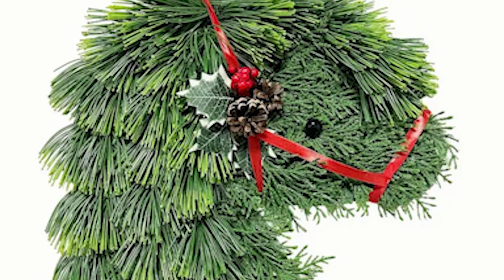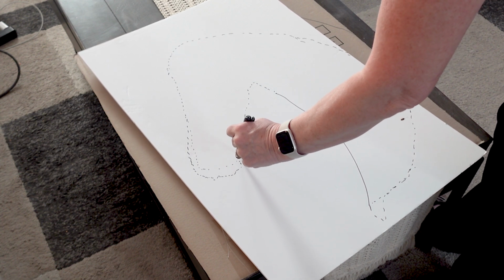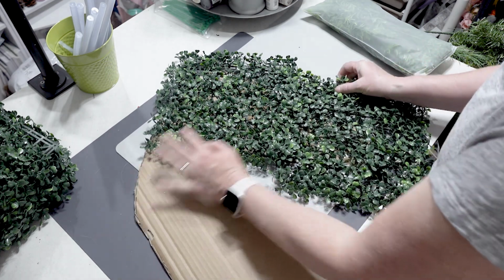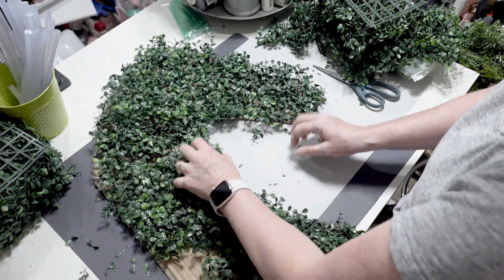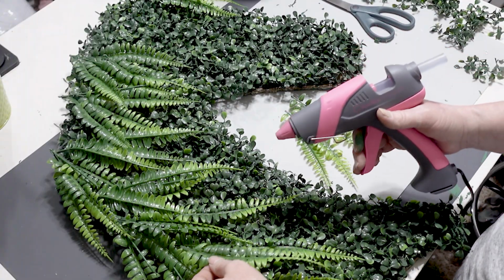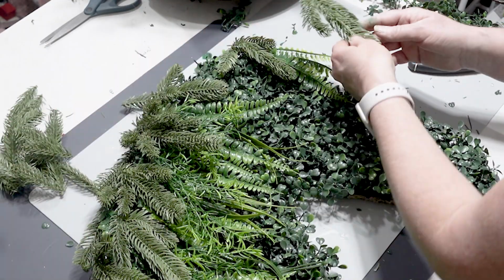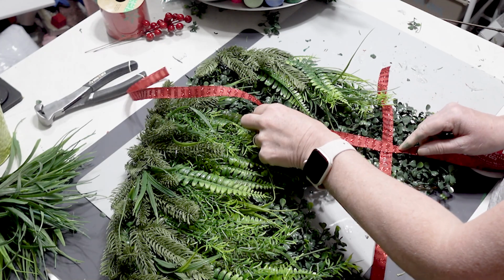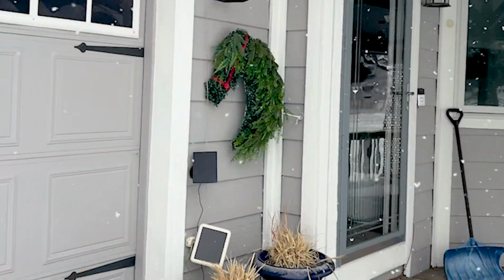Horse Wreath DIY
Have you wanted one of those fancy horsehead wreaths? Have you seen them? They are gorgeous! But, they can be VERY expensive.
Or, instead of spending a lot of money on a wreath - why not make one yourself?
In this video, I will show you how easy it is to DIY a horse wreath yourself!
To make my wreaths, this is what I used:
Boxwood Wall Panels
Artificial Asparagus Ferns
Artificial Pine Branches
Artificial Ferns

And lots of glue sticks!

Visit My Websites
Typically there is an in-depth step by step article that goes along with every video on my website too!
And if you like horses, and want to see my DIY ideas for equestrians, I have a website for that too!

What I Use For Music:
They have THOUSANDS of music options that are easy to search and can help elevate your videos.

Thank YOU for Your Support
I am so grateful to you for taking time out of your day to watch my videos. I know you have so many choices when it comes to watching content, and I cannot thank you enough for watching. But I wanted to say Thank You for your continuing support!